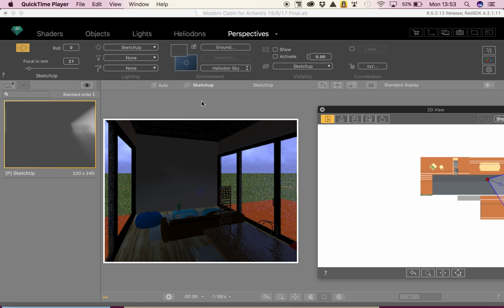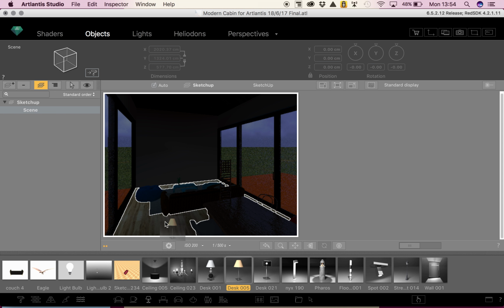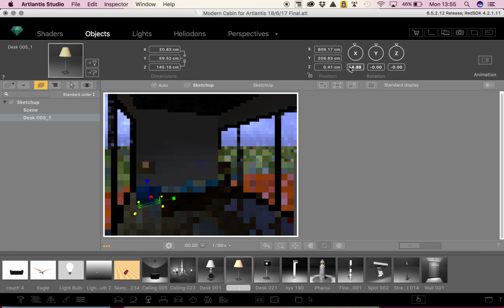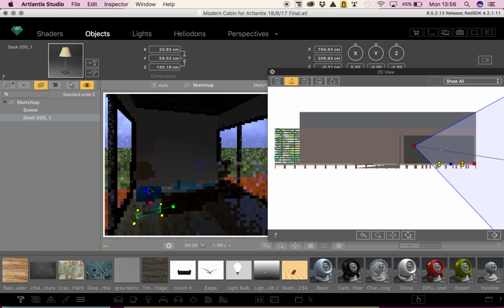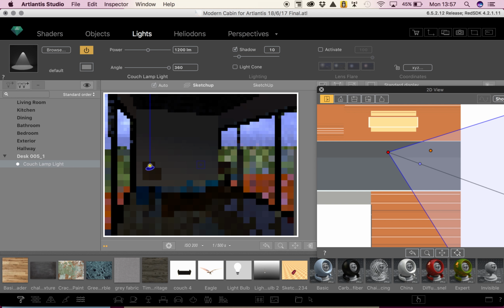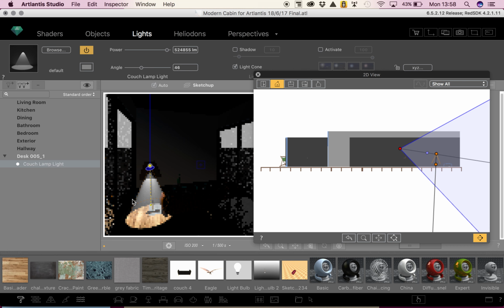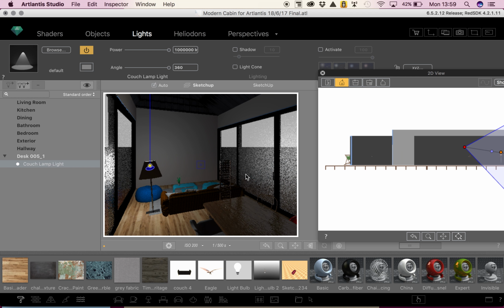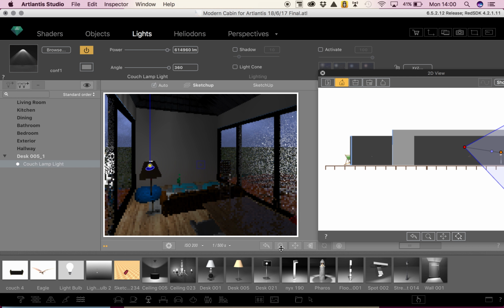16. Artificial Light in Objects